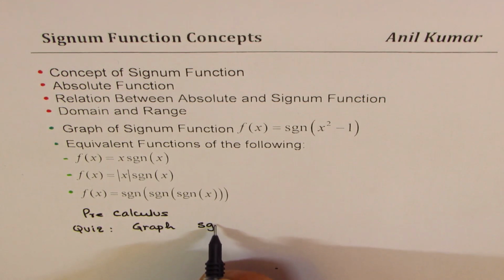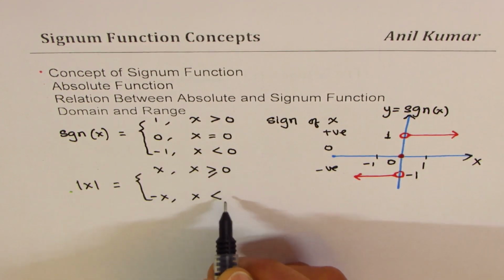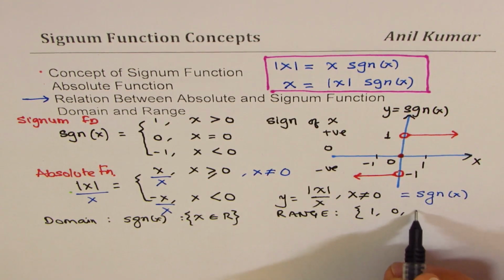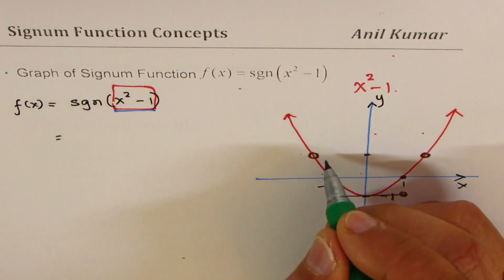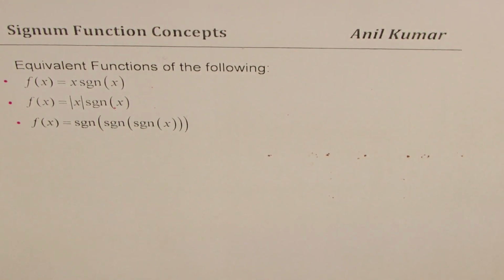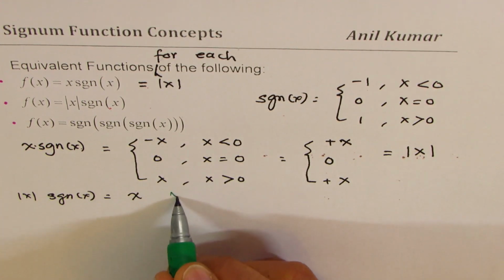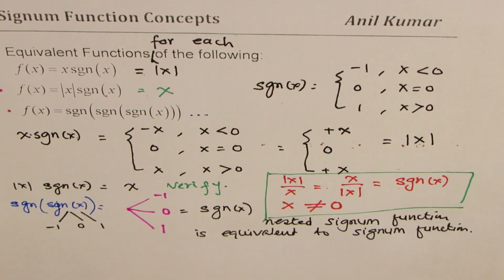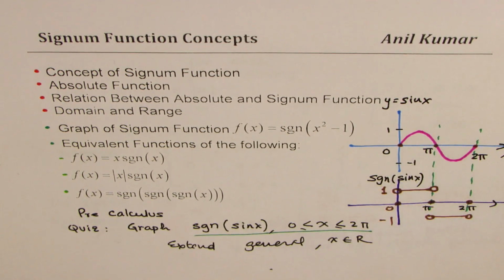Signum Function Concepts and Absolute Equivalent IIT JEE